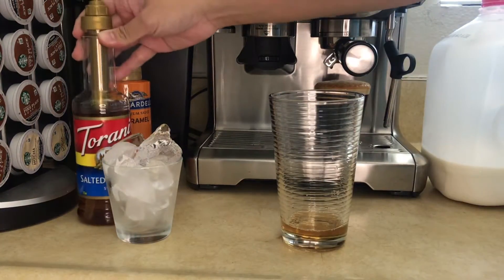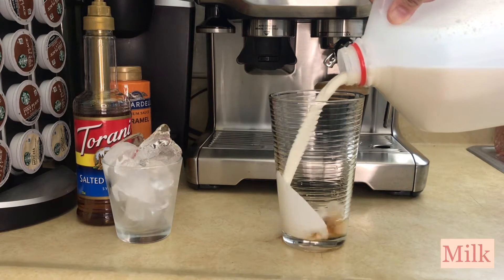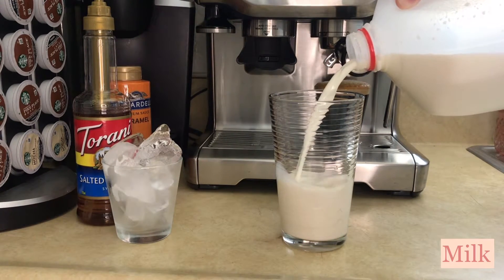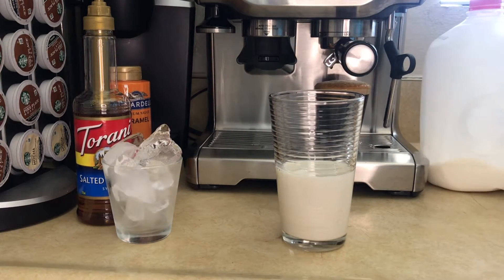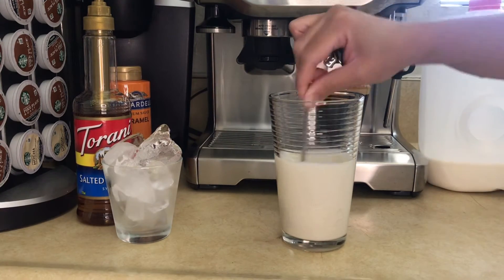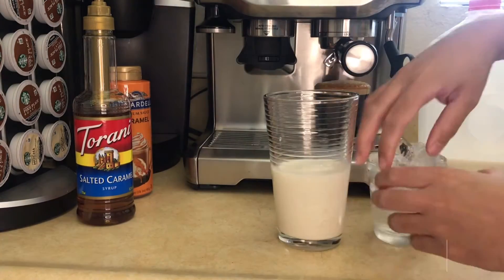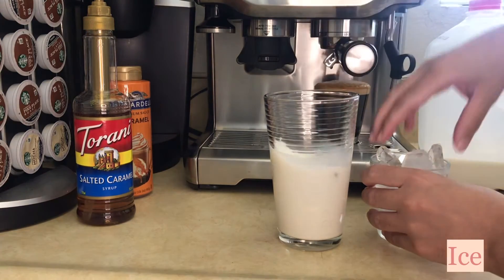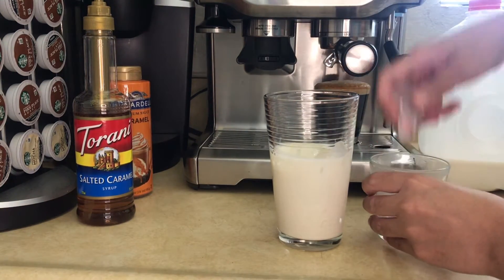Iced Caramel Macchiato | Breville Barista Express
• You can use Instant Espresso or (strong coffee)